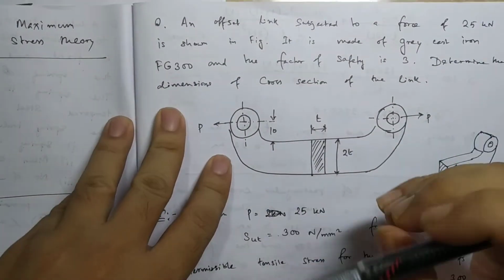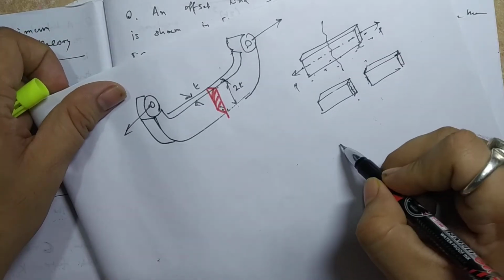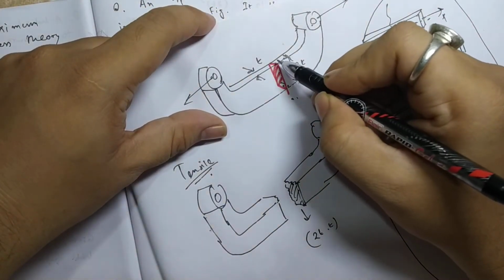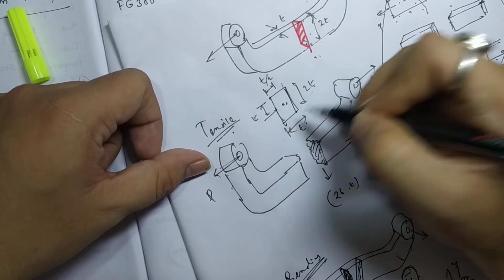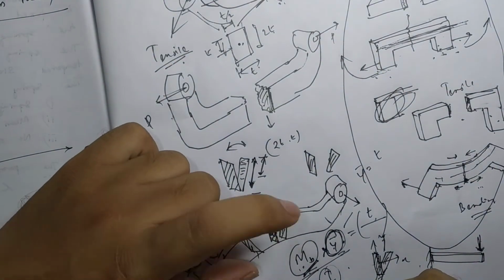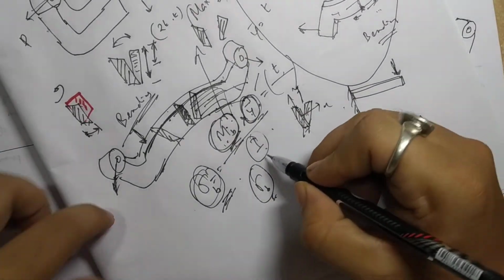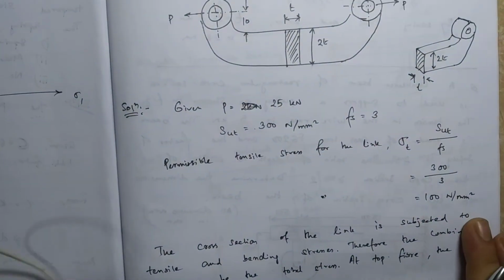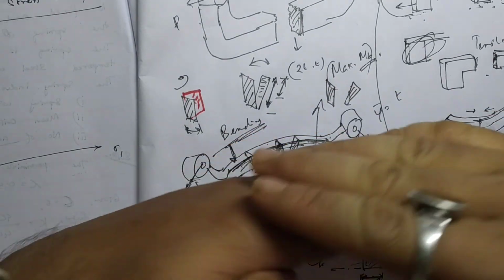Design against static load: Problem video Part 1